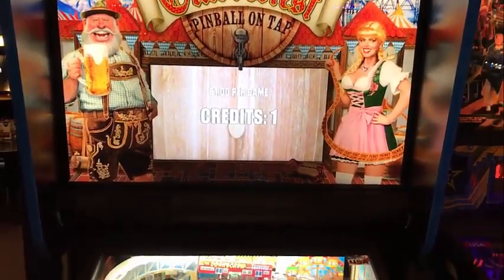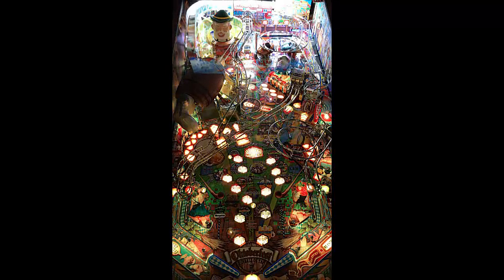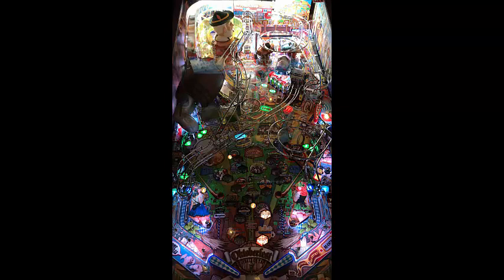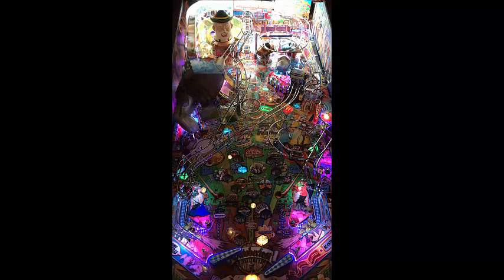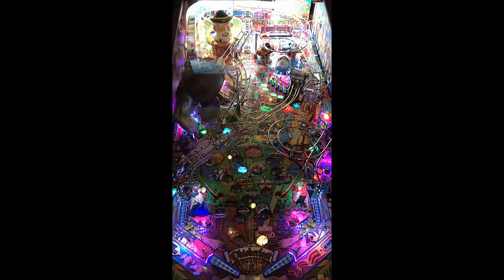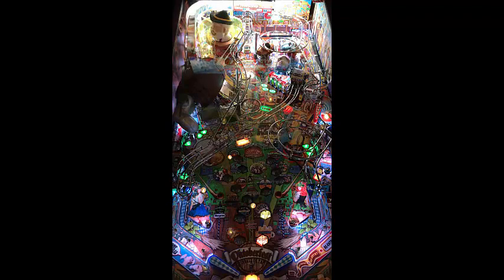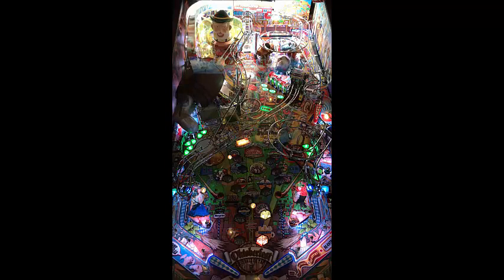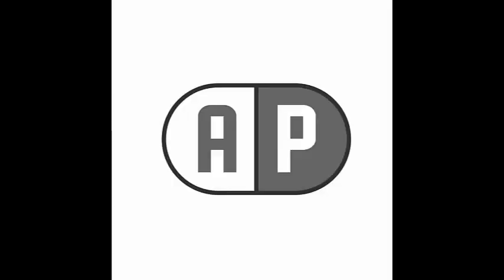Oktoberfest Pinball Machine Review and Gameplay - 9.1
This video is of a very well thought out and put together pinball machine called OktoberFest by American Pinball.

This Pinball game has a moderate to high difficulty with a 3 flipper setup, crazy magnets on the beer mugs as well as a very..very difficult ramp shot off the third flipper. all in all there are tight shots that add to the fun of this game beyond the theme which is about as fun as they come.

OktoberFest Review (10 being Highest)

Gameplay: 9
Table Speed: 9
Soundtrack: 9
Difficulty: 9
Theme: 10
Art: 9
Flipper Gap: 9
Long Term Play : 9
Table Mechanics: 9
Fun Factor: 9

*We are not professional pinball players at APT. We play for fun and want everyone to enjoy the pinball machines and virtual pinball games we film because most cannot access these tables either in person and or do not have the ability to play them in general.